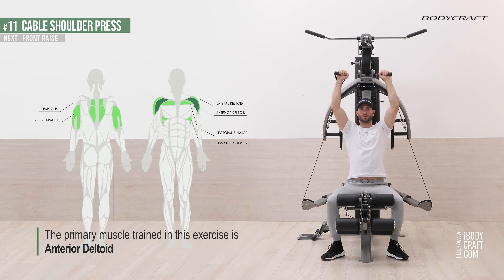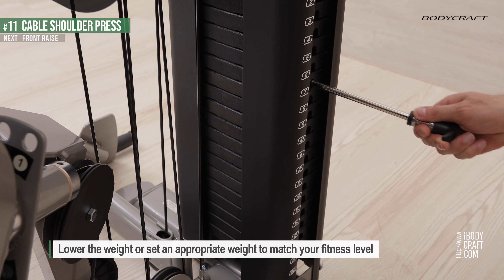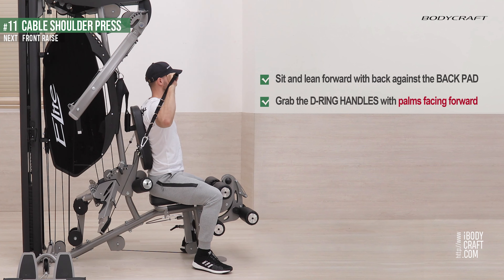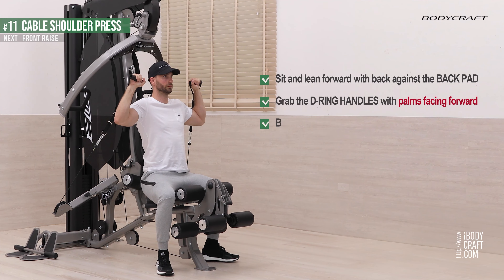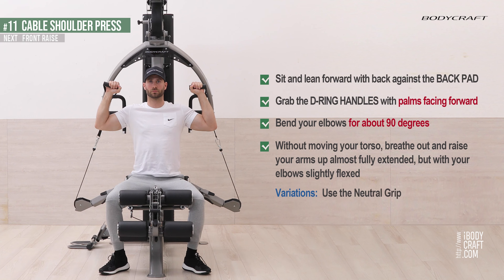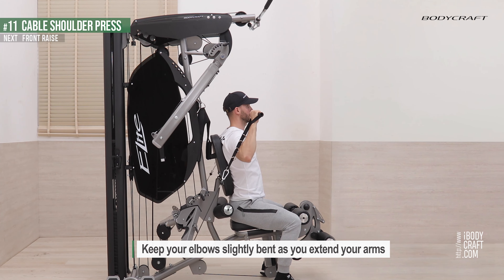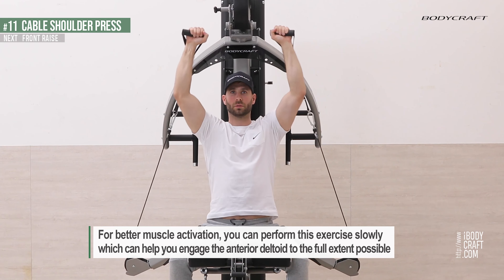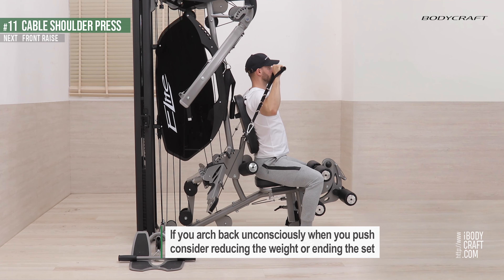How to do the Cable Shoulder Press For Shoulder Workout at Home∣Anterior Deltoid∣BODYCRAFT∣ELITE